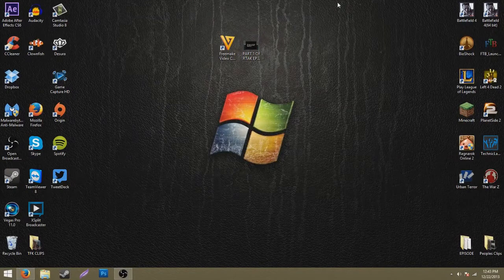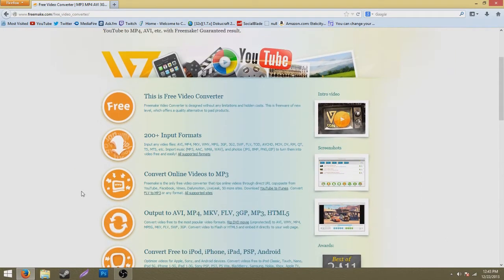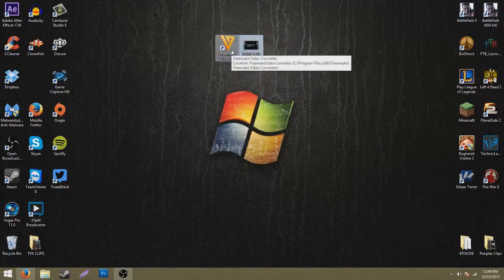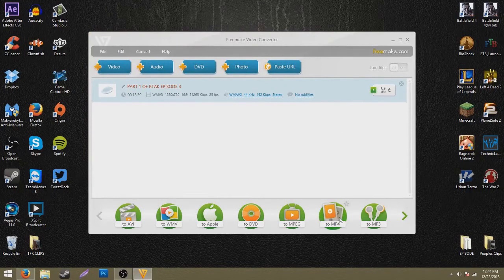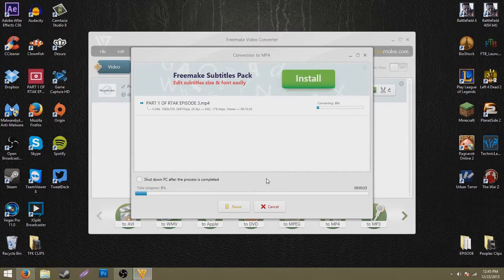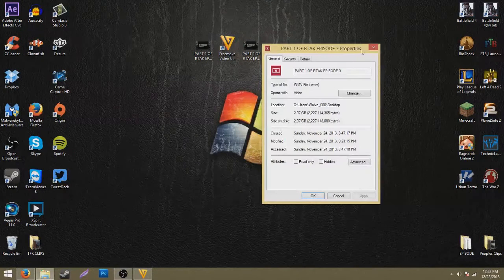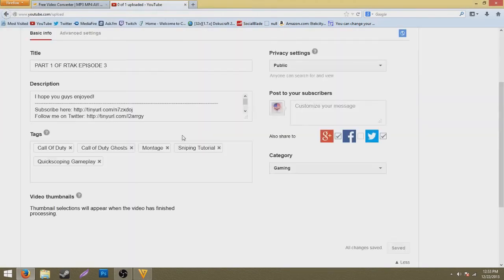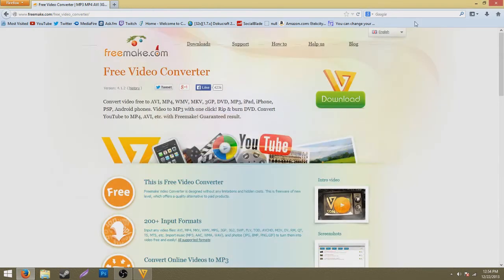How To Upload Videos Faster To YouTube (Reducing The File Size)